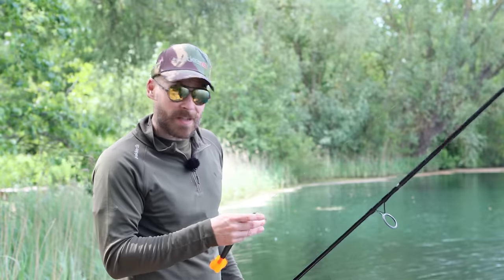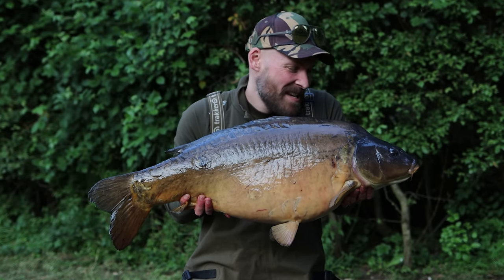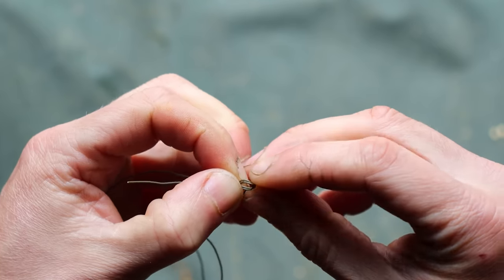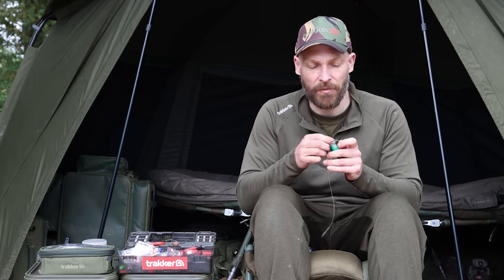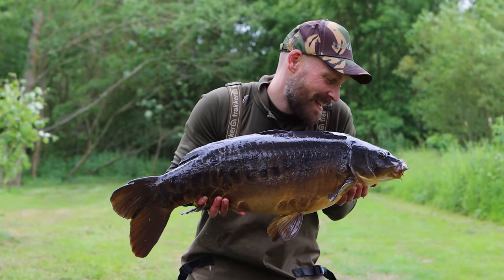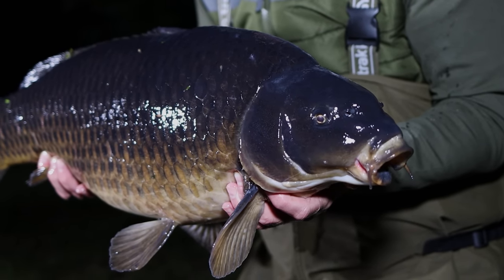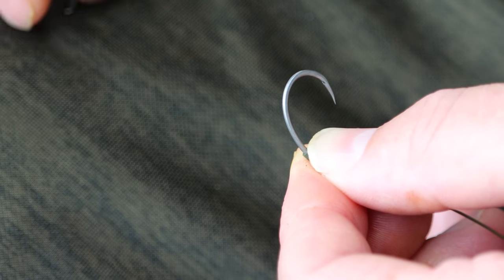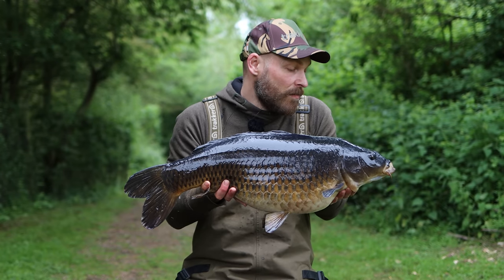Spring on the Woolpack Fishery Lake 4 | Exclusive Lake | Ronnie Rig Masterclass | Carp Fishing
Join Alex Shorrock and Paul Richardson on Lake 4 at the Woolpack fishery.

Alex and Paul are back at the Woolpack, seeking revenge on the stunning lake 4 exclusive lake.  Will revenge be sought after their woes last time?

In this film Alex Shorrock shows you how tie two versions of the ronnie rig when using a lead clip. One for pop ups and one for wafters.  The ronnie rig / spinner rig is one of the best rigs to tie in carp fishing due to the ease and quickness of changing the hook after a bite.

The ronnie rig using our Clinga hooks is not only one of the easiest carp fishing rigs to tie, but it also gives a great hook hold and can be used in the UK or aboard to catch big carp.  When set up on a lead clip it's perfect for when fishing over a variety of different lake beds.